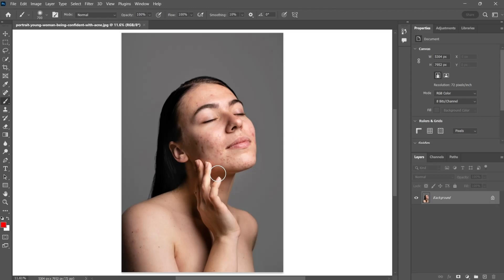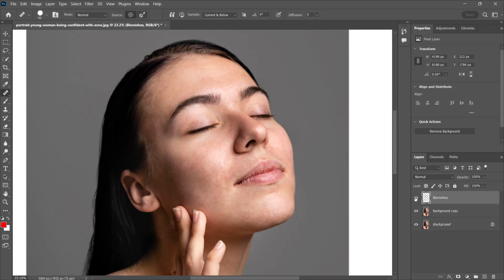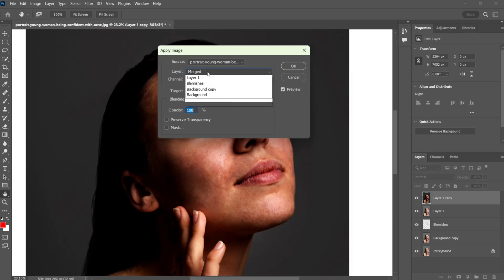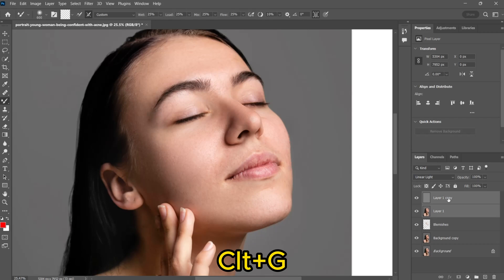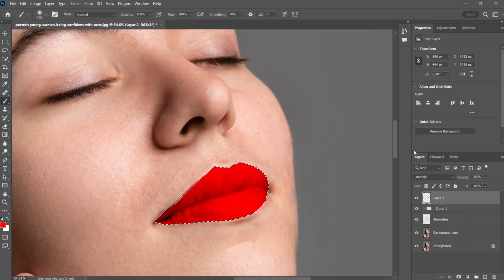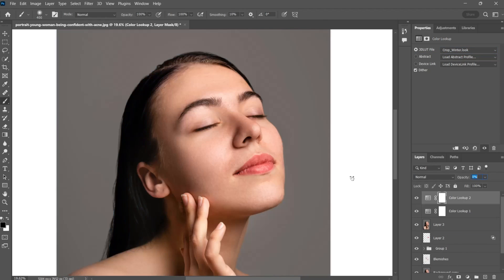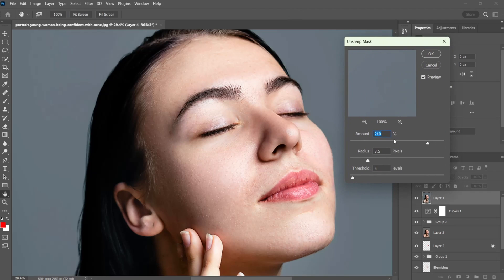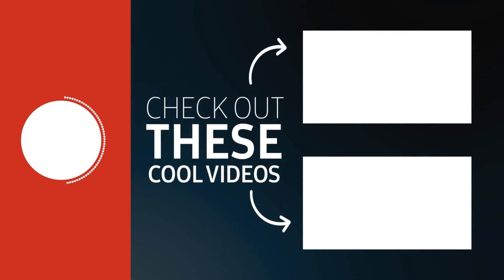Mastering Frequency Separation Achieve Smooth, Flawless Skin in Photoshop! | Photoshop tutorial 2024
In this video, I’ll show you How to Retouch your face in photoshop with very simple steps Enjoy!

In This Advanced Face Retouching Photoshop Tutorial, learn How to retouch your Skin in photoshop. I will show you how to do  skin retouching in photoshop 2024

Advanced Skin Retouching Photoshop Tutorial, you will learn High-End Skin Softening/Retouching in Photoshop using Frequency Separation. I will show you how to remove blemishes, wrinkles, acne scars, dark spots, and blackheads from the face naturally in photoshop. This advanced skin retouching & skin softening using simple filters in photoshop. Remove blackheads from the nose, remove dark circles, remove whiteheads, remove wrinkles and remove pimples naturally in photoshop.

►SOFTWARE USED IN THIS VIDEO:
1) Adobe Photoshop 2023

► TIMESTAMPS:

POPULAR UPLOADS